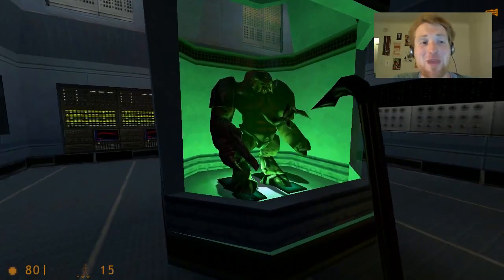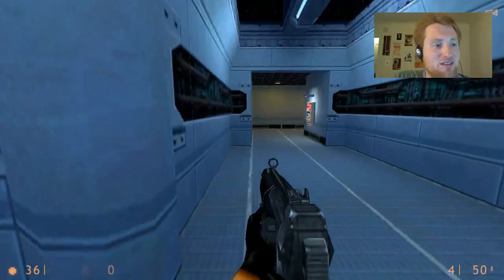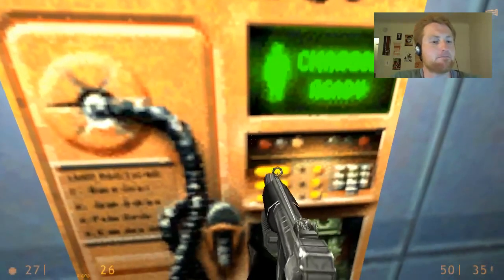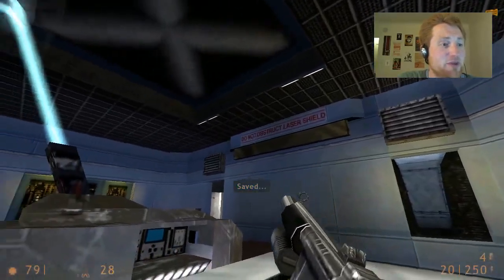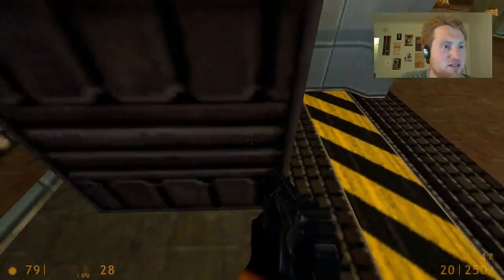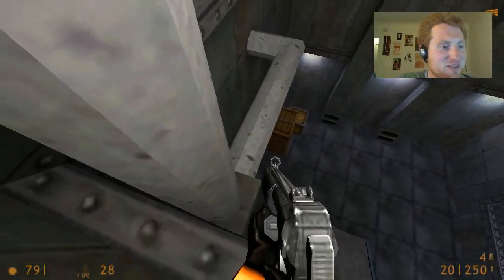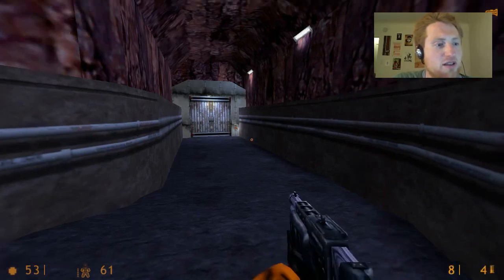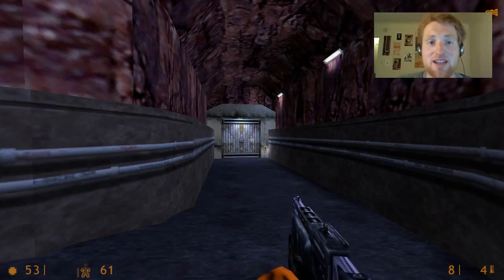Play by Play: Half-Life #18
I'm playcasting Half-Life: Source and talking about the experience design of the game. In this segment, we uncover some disturbing truths about Black Mesa.